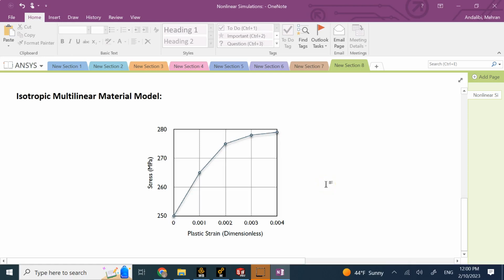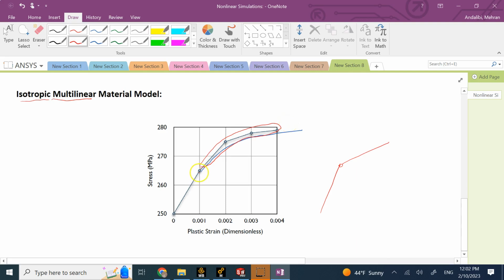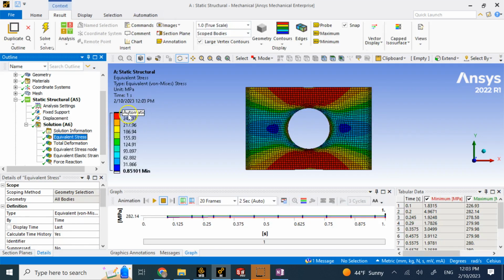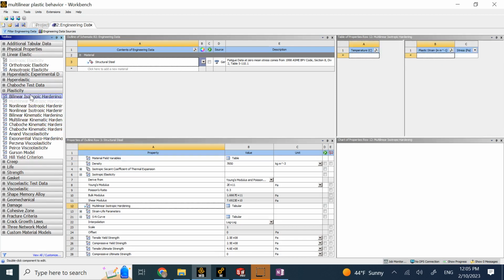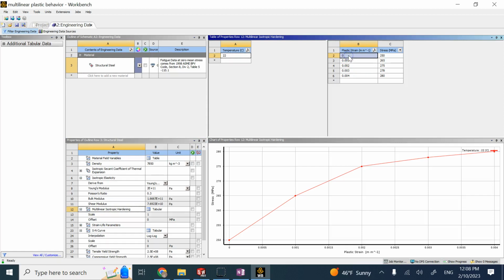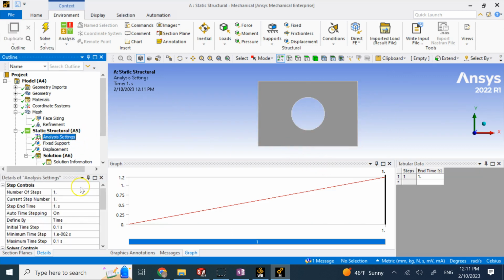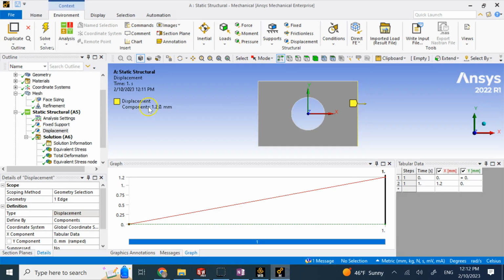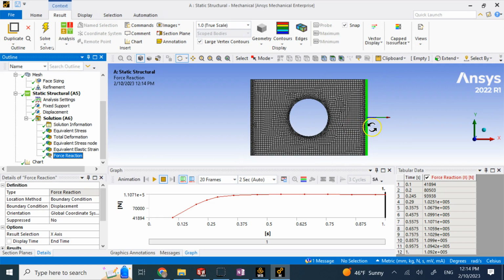Isotropic Multilinear Material (Nonlinear) Model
Static structural simulation of a 2D sheet metal made of an isotropic multilinear material is discussed in this video.